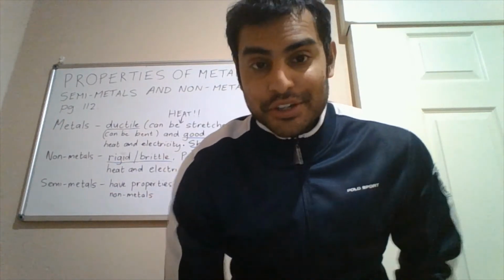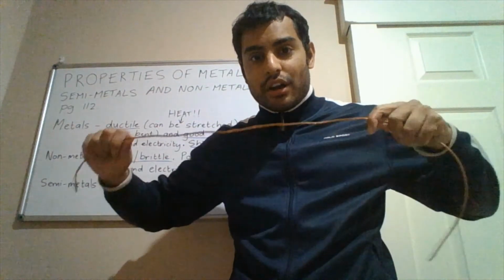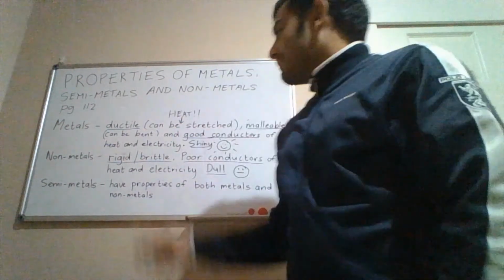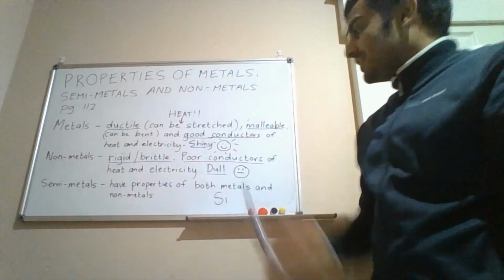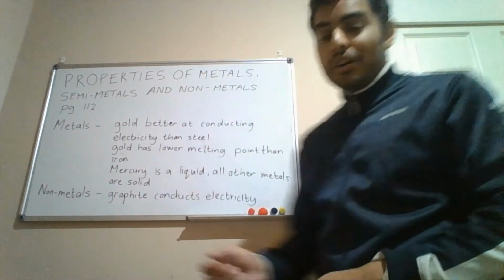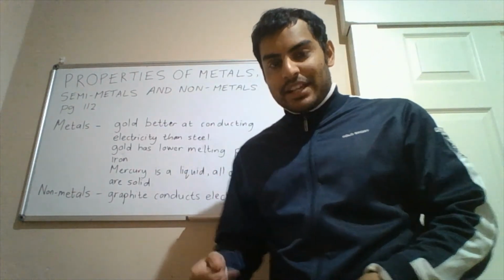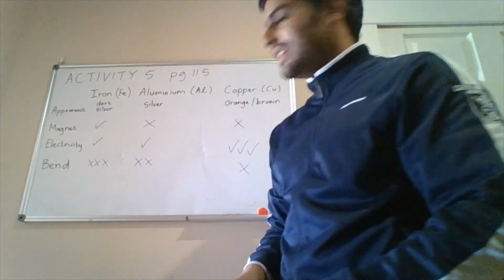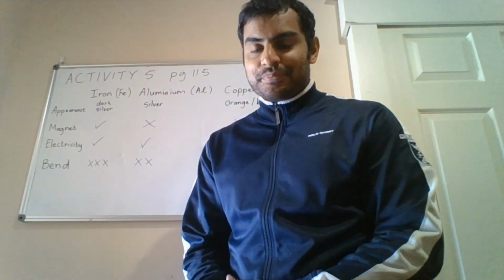1 gr7 NS 25 May